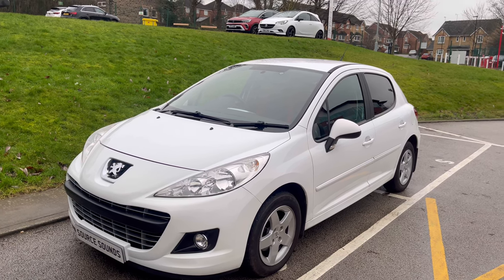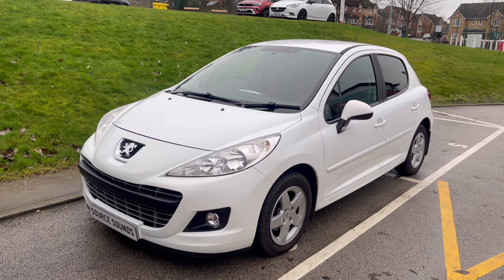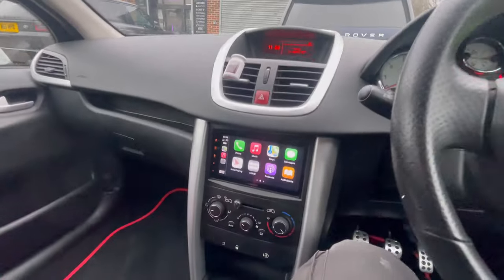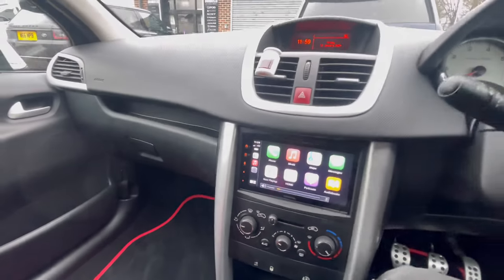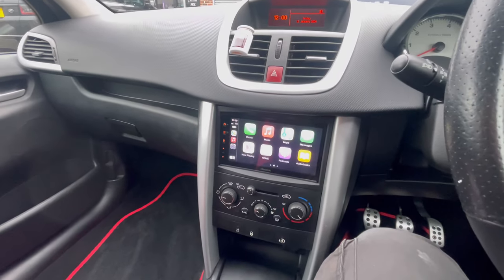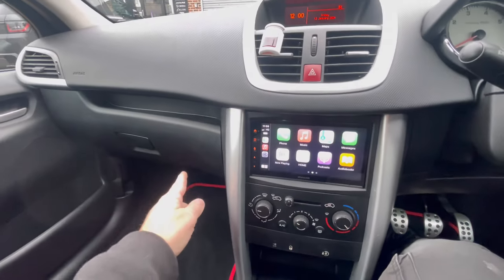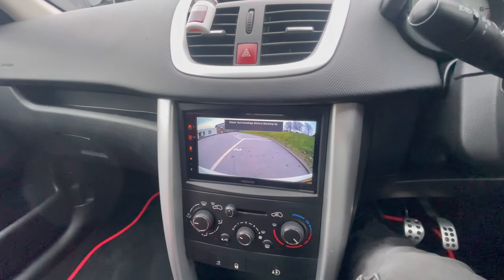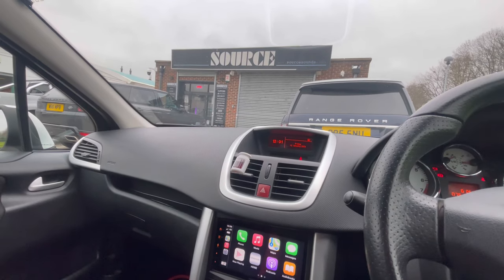Peugeot 307 Wireless CarPlay Upgrade KENWOOD DMX7722DABS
Peugeot 307 2012 stereo upgrade to KENWOOD's DMX7722DABS wireless & wired Apple CarPlay, Android Auto, Android Mirroring & DAB car stereo. Install by Source Sounds.

Chapeltown
Sheffield
S35 2PH